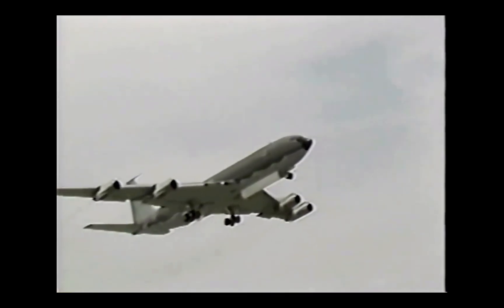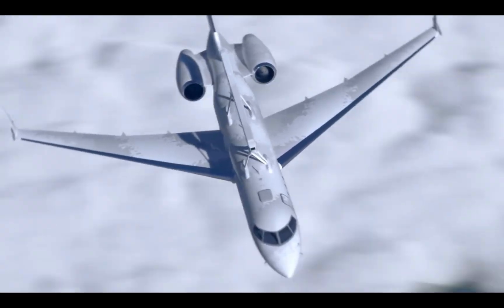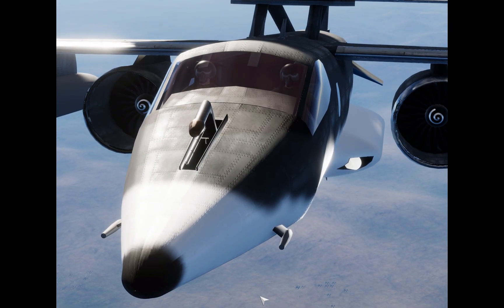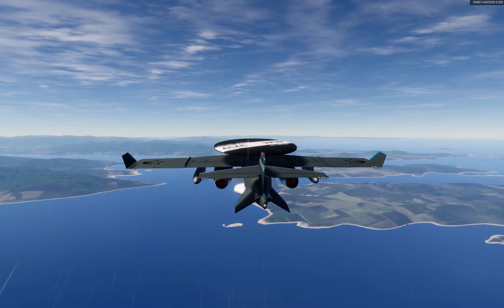How Hard Can it Be? Converting a Business Jet into an AWACS | A Flyout Project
There's a major trend in military aviation using existing business jets as platforms for military missions.  So, how hard can it be to convert them?

This video utilizes FLYOUT, a sandbox flight simulator, to built, test, and fly different airplane concepts via its realistic physics model.